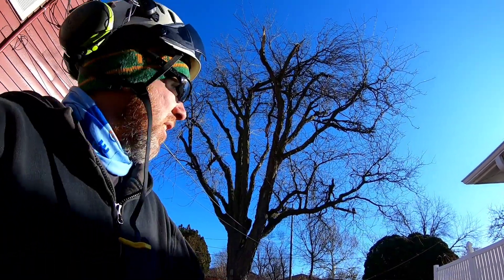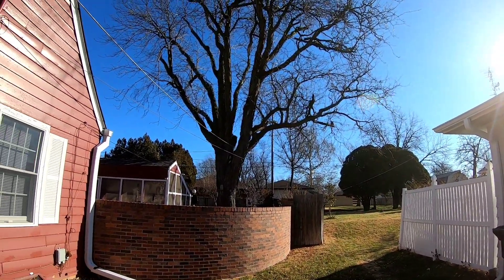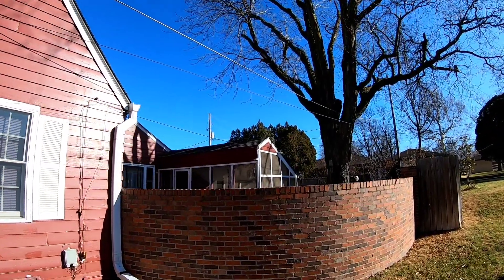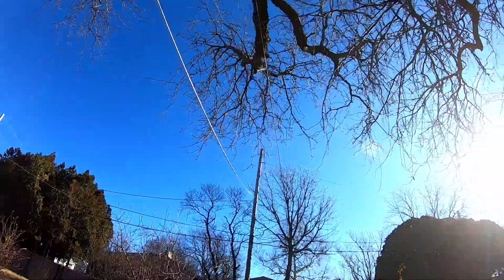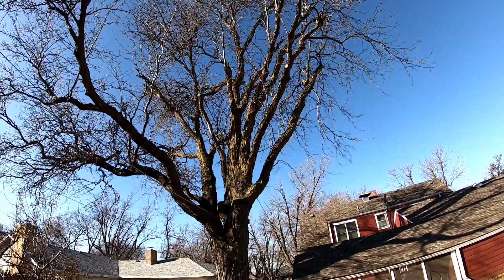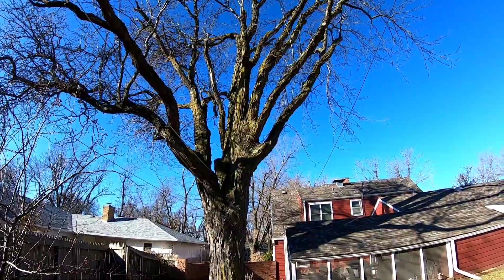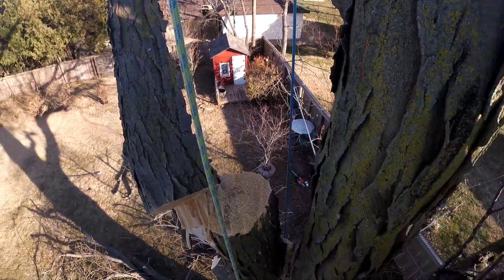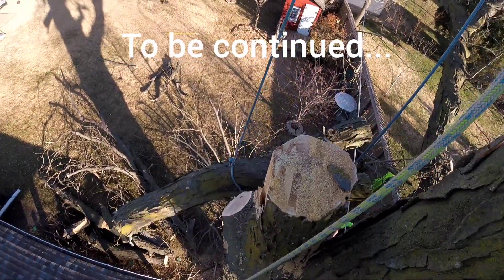Large Locust Tree Removal With A Litany Of Lines Rigging Control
Removing a locust tree that failed and caused the neighbor to have their roof replaced before it caused any further damage.